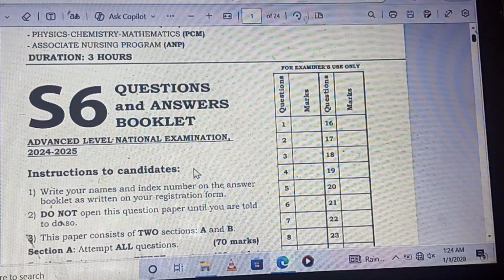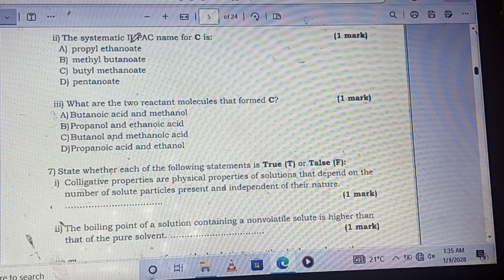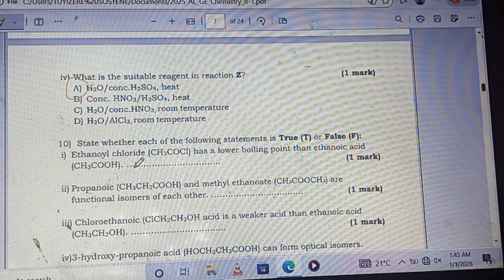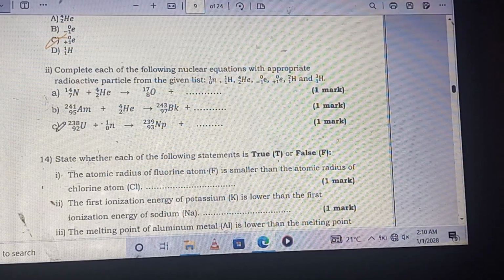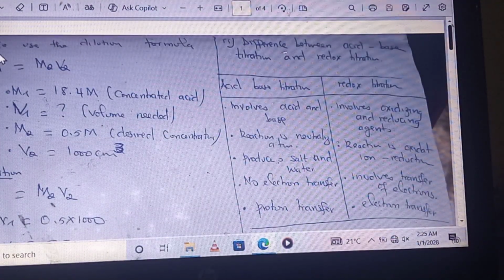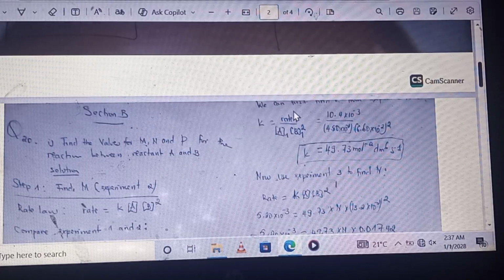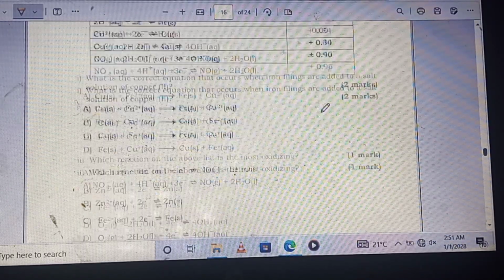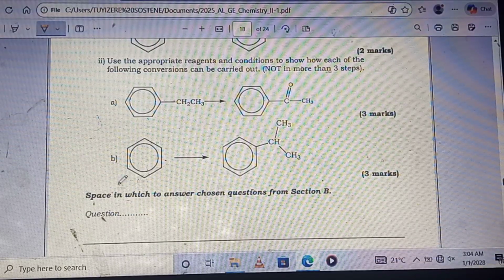S6 Chemistry National Exam 2024-2025/step by step solutions with explanation 📘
In this video, we solve the Senior Six Chemistry National Examination 2024–2025 step by step.
This lesson is designed to help students understand how to answer exam questions correctly and improve their performance.
Topics covered:
Complete past paper solutions
Clear explanations
Exam answering techniques
This video is useful for all Senior 6 students preparing for national exams.